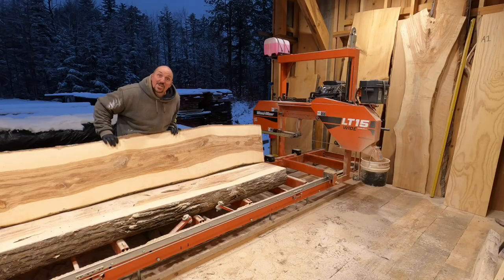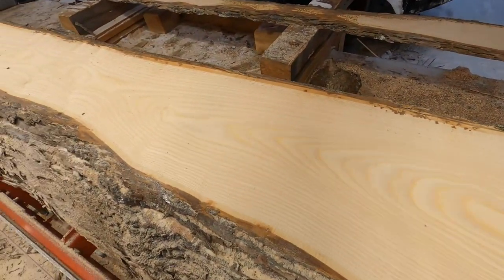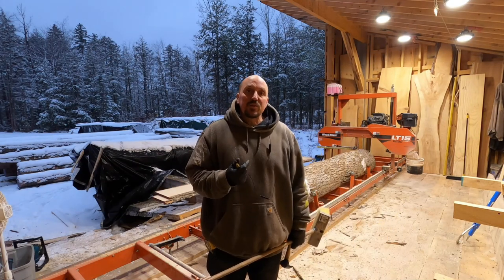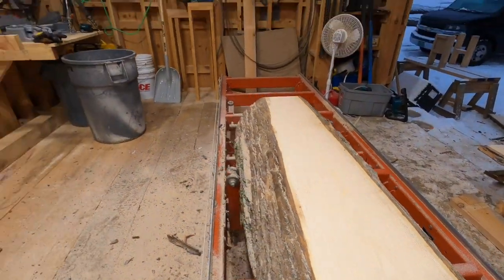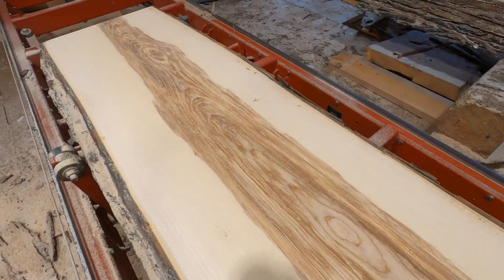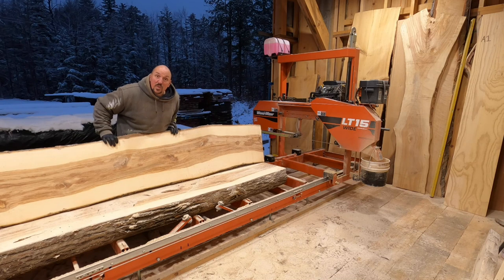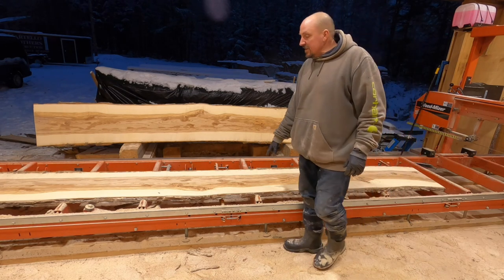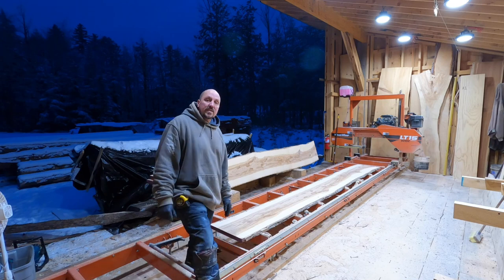Milling A Storm-Damaged Ash Into BEAUTIFUL Slabs, PART 1, CCS#82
In this video my brother Dave is back on the mill, and milling up a storm-damaged Ash tree from a local construction site.  He does multiple walk-alongs throughout the video, and explains why you need to have a flexible plan when sawing, depending on what the log "shows" you as it is being cut.  Hope everyone is well! Thanks for taking a gander! -Andy